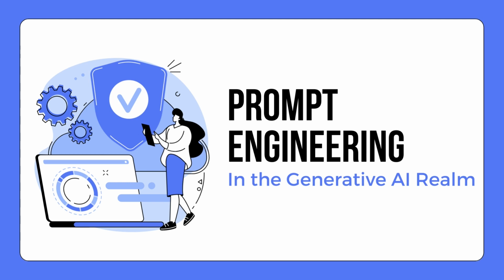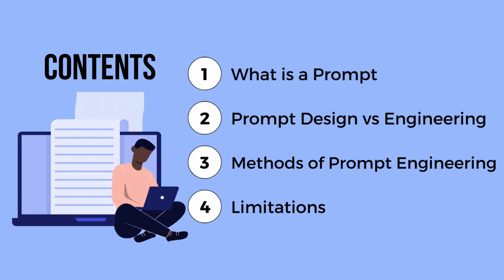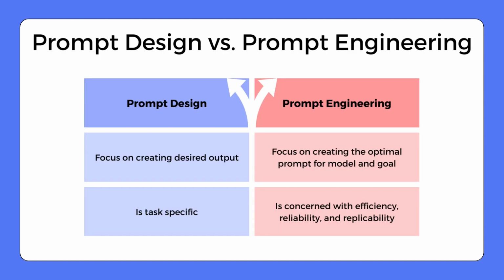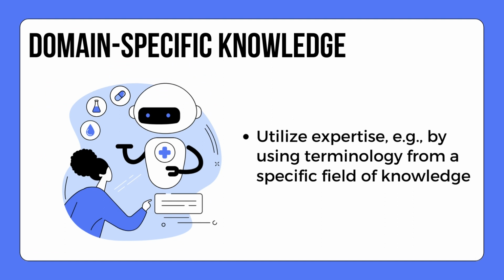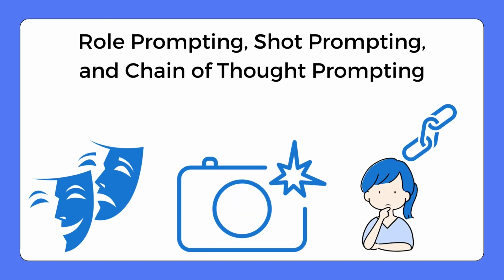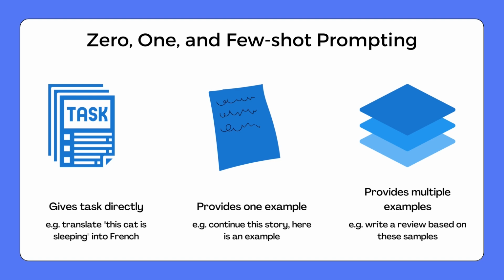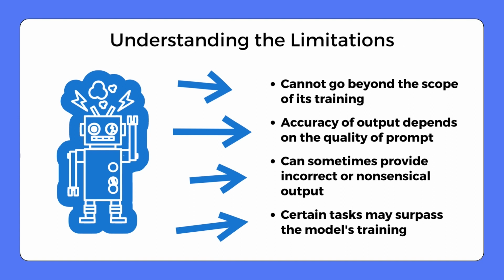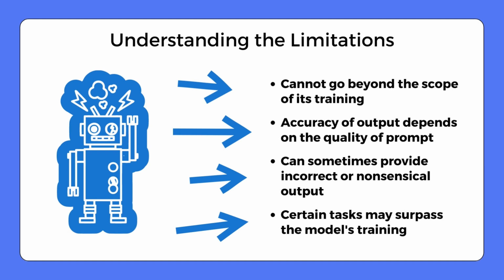Explaining Prompt engineering: Design VS Engineering. Uncovering the Highest Paying JOB in AI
In this intriguing video, we delve into the world of Prompt Engineering in Generative AI. Discover the power of Large Language Models (LLMs) like GPT-4 as we explore the fundamentals of prompt design and engineering. From beginners crash courses to expert insights, we cover it all. Join us as we discuss best practices, domain-specific knowledge, shot prompting techniques, and the various types of prompts like zero-shot, one-shot, and multi-shot. Learn to unleash the full potential of Gen AI with skillful prompt engineering. Understand the limitations, set realistic expectations, and witness the transformative impact of prompt engineering in the AI industry. This video is your guide to becoming a successful prompt engineer. Don't miss out on this game-changing skill in the world of AI!